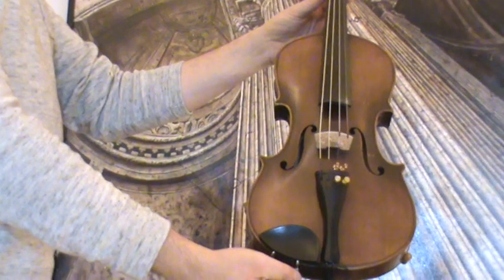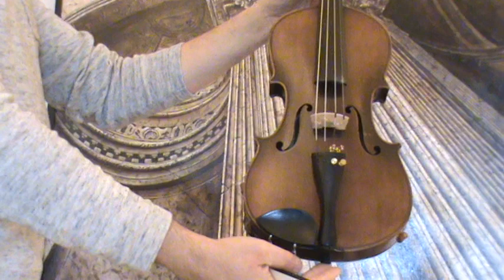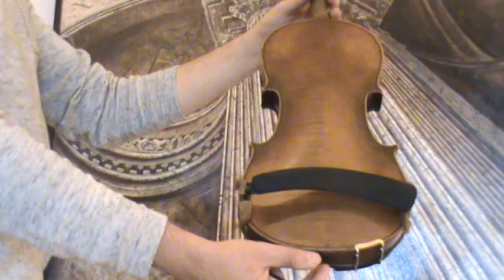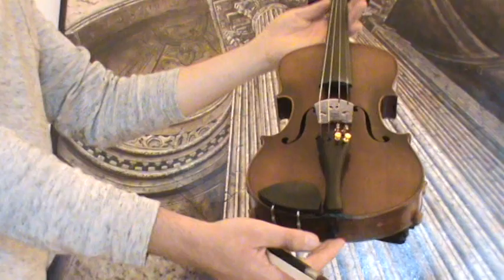♪♫ Fine old German violin Schuster workshop around 1920 バイオリン скрипка 046